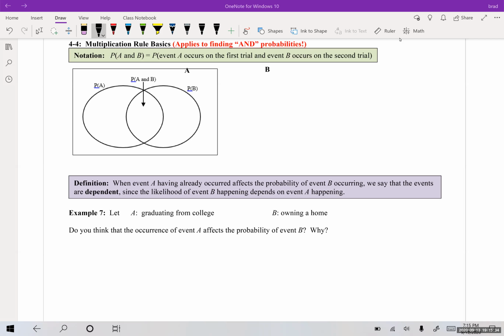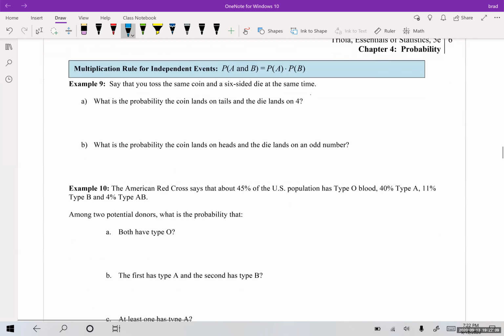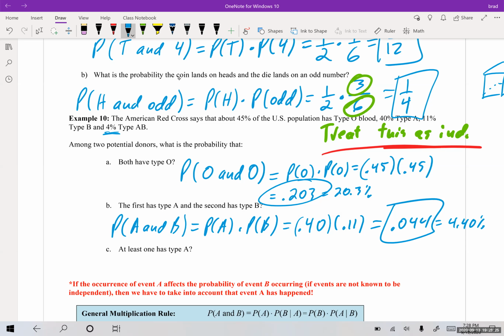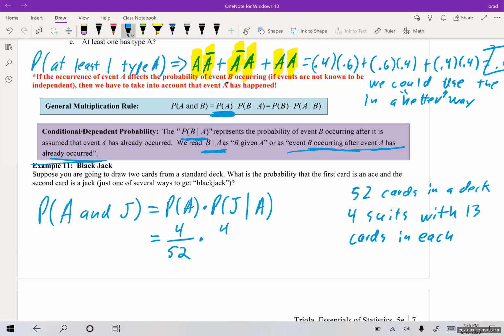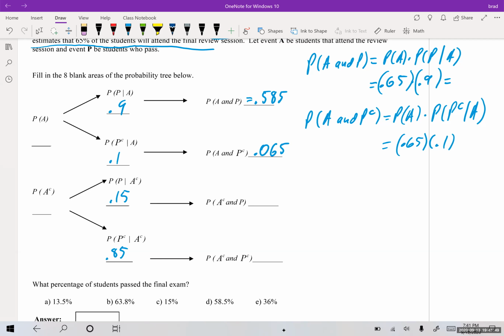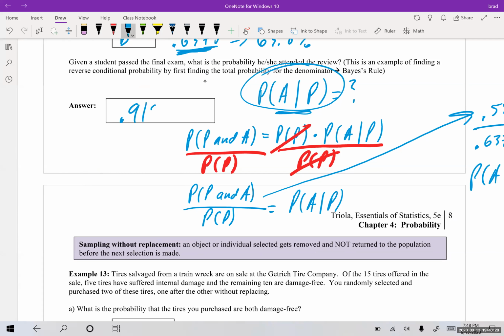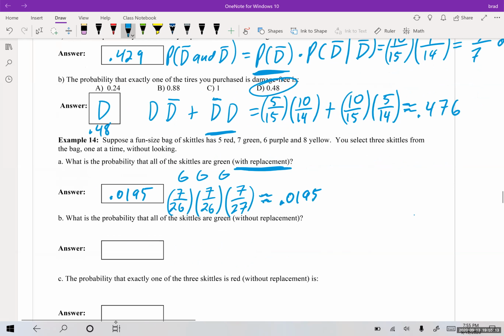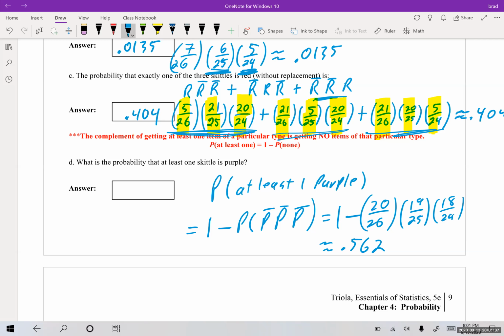Math 119 Chapter 4 part 2